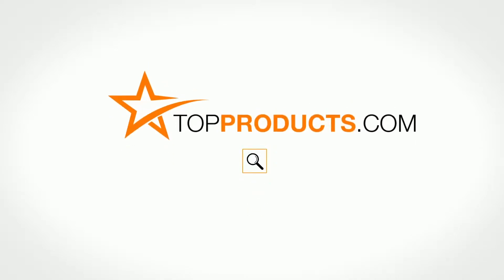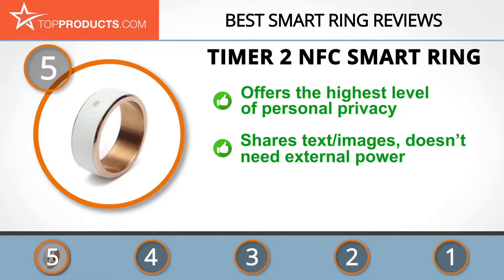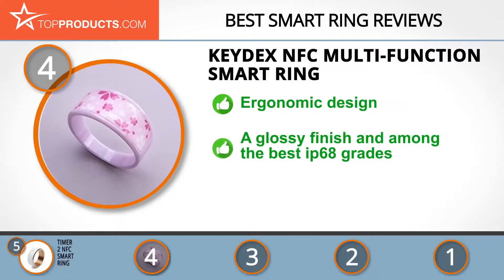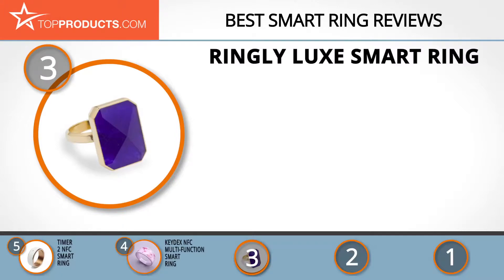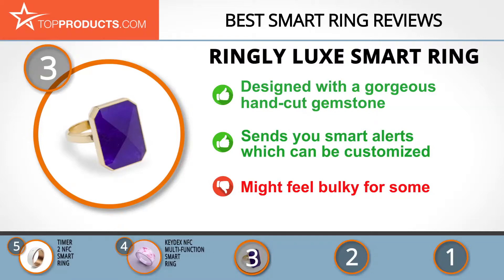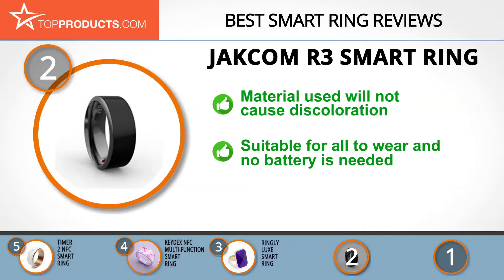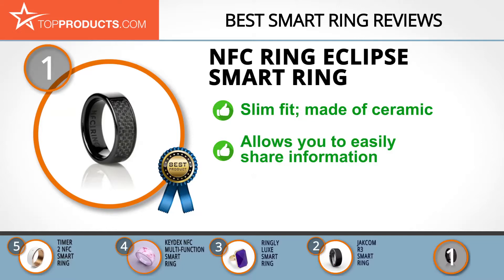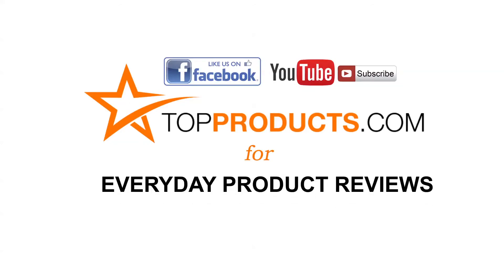Best Smart Ring Reviews – How to Choose the Best Smart Ring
Our trained experts have spent hours researching the best Smart Rings available on the market. In order to save you both time and money, we’ve narrowed the field down to some of the best Smart Ring brands. Check out an in-depth review on TopProducts.com:

In our world of ever expanding technology, it seems as though the number of devices available to us is exploding while their sizes are shrinking. Perhaps the most in-fashion trend technology has to offer of late is wearable devices—you’re thinking like fitness tracking bracelets, yeah? That’s not all. Now, it’s possible for you to have all the benefits of a fitness tracker and more at the tip of your finger, or, more accurately, the middle of it. It’s now time to get yourself a smart ring.

What can something so small and fashionably inconspicuous as an NFC ring do for you? Well, the possibilities are endless. Within this video review, we will introduce you to smart rings that can open locked doors, interface with apps, share texts and information, notify you when someone is trying to contact you, and more. If you want to be seen as keeping up with what’s cutting edge, go out and get yourself a smart ring so you can become the tech wizard of your social circle. Pick out which design and features will flatter you best—we’re sure we’ll have something that will tickle your fancy!

In this video, you will learn about the features, pros and cons for our picks for the top Smart Rings. Our experts have chosen a wide range of products that can fit every budget, from top-of- the-line to budget friendly. This video includes:

• NFC Ring Eclipse Smart Ring Review
• Jakcom R3 Smart Ring Review
• Ringly Luxe Smart Ring Review
• Keydex NFC Multi-Function Smart Ring Review
• TiMER 2 NFC Smart Ring Review